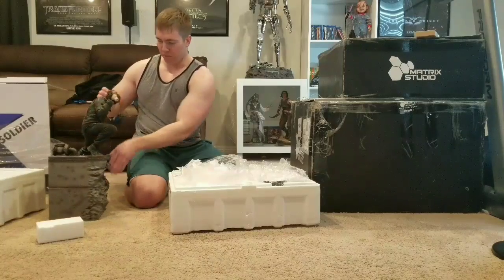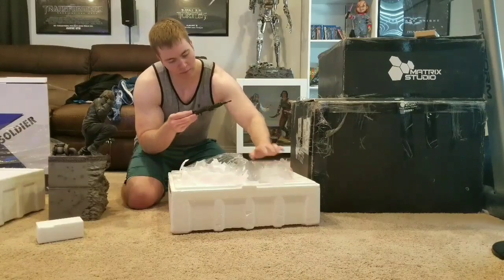Iron Studios Bucky Winter Soldier 1/4 statue unboxing and review